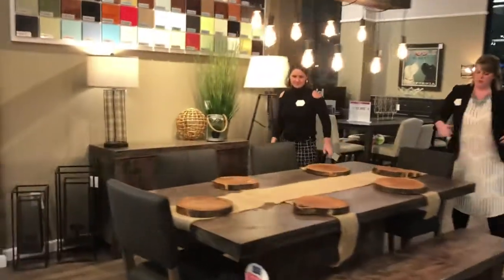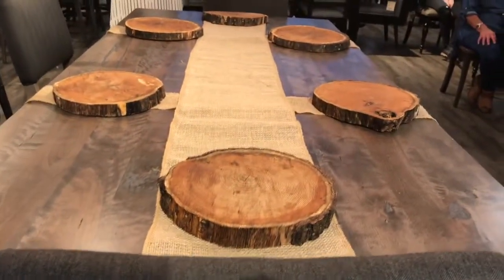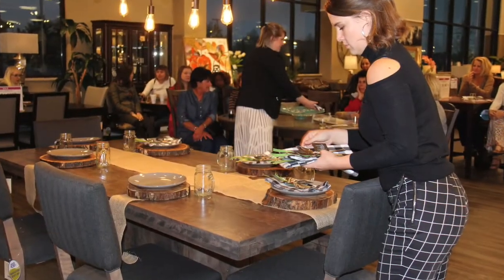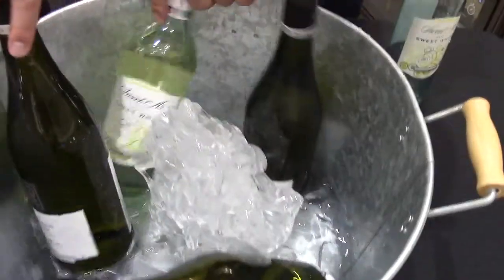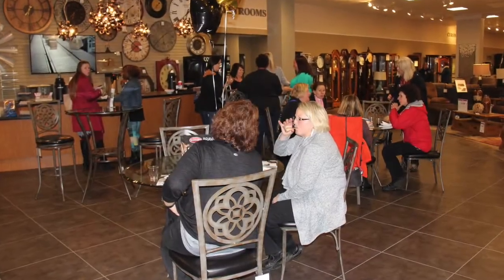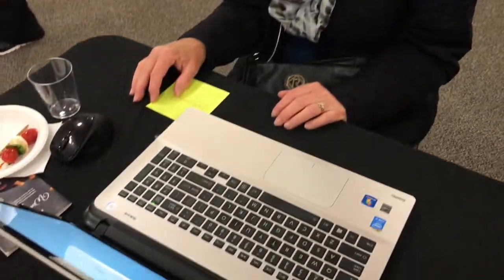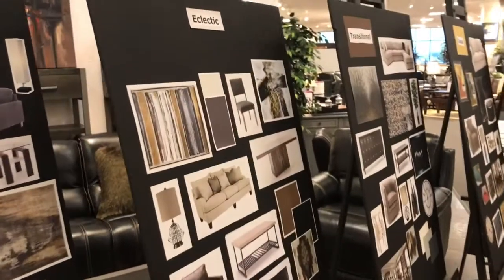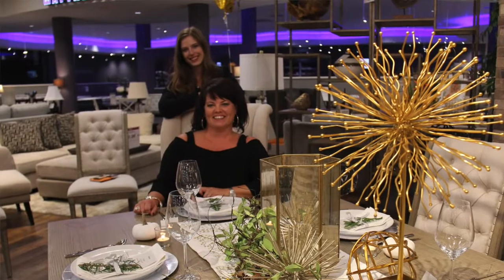Wine and Design BRAVA Night Out 2017 at NEW Madison East Store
It was another successful Steinhafels BRAVA Night Out “Wine and Design." This second annual event is a great chance for our Decorating Solutions Interior Design team members to show off some of their skills, and for community members to come in and see interior design in action.